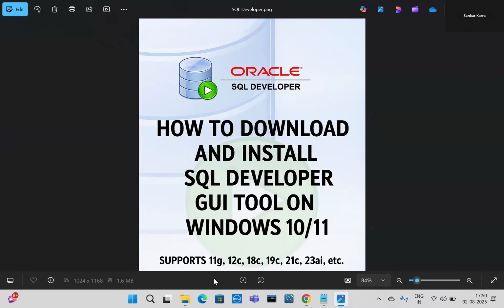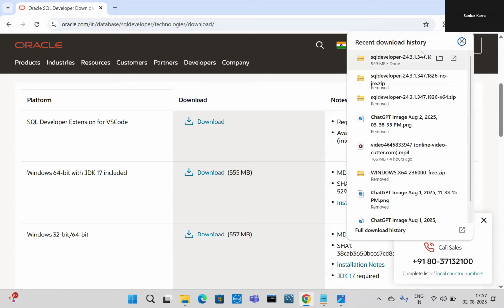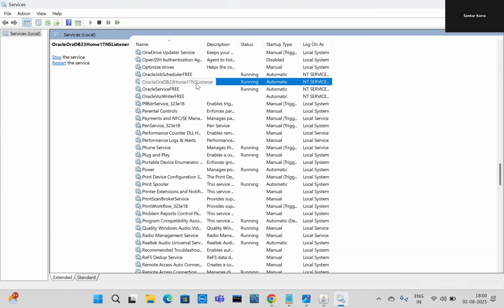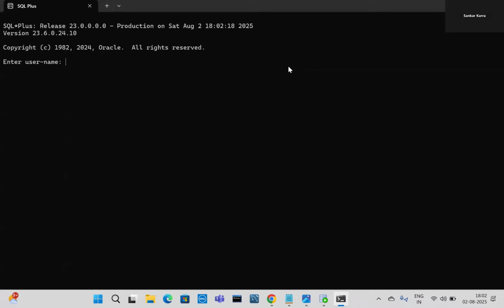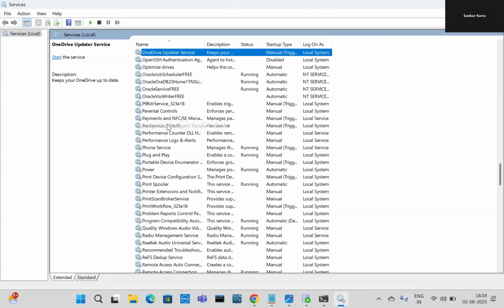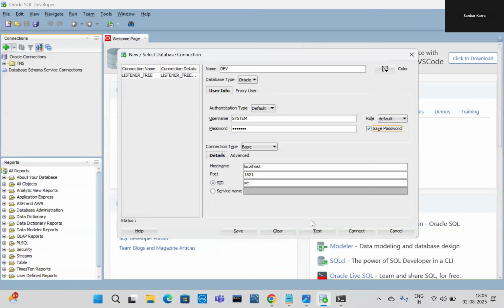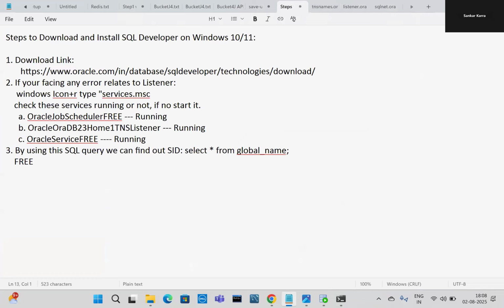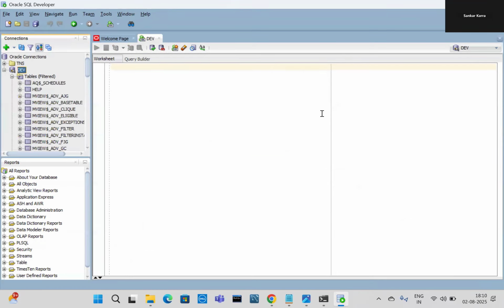Steps to Download and Install SQL Developer on Windows 10/11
2. If your facing any error relates to Listener:
     windows Icon+r type "services.msc
    check these services running or not, if no start it.
      a. OracleJobSchedulerFREE --- Running
      b. OracleOraDB23Home1TNSListener --- Running
c. OracleServiceFREE Running
3. By using this SQL query we can find out SID: select * from global_name;
    FREE
4. If Hostname: localhost is not working then go to location find out Host ID:
    DriveLetter:\app\username\product\23ai\dbhomeFree\NETWORK\ADMIN\listener.ora